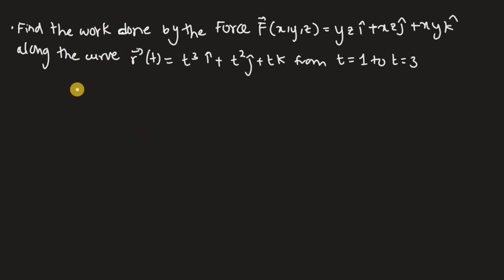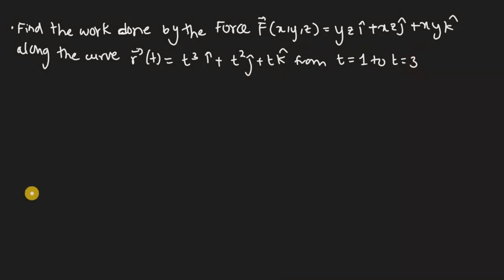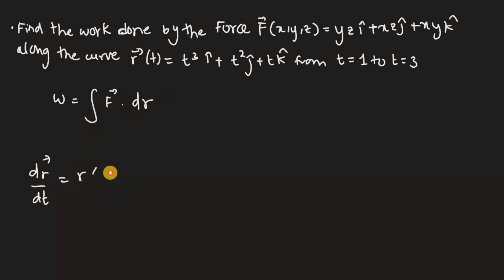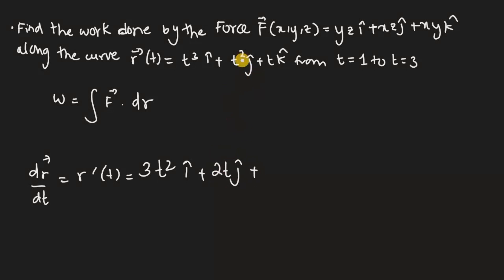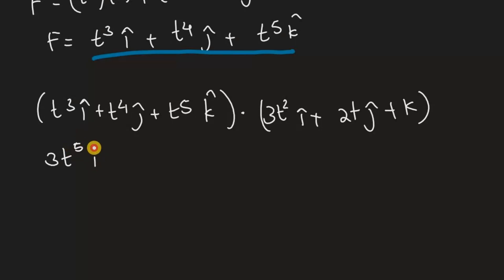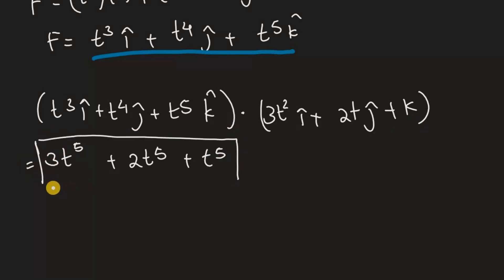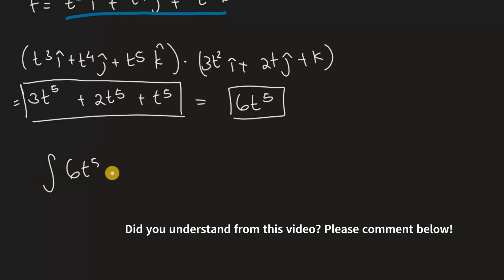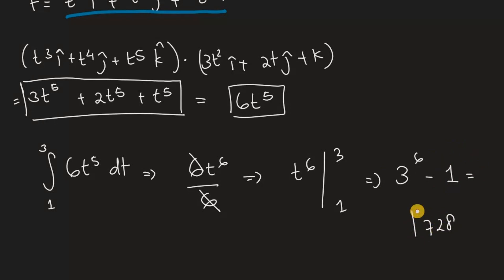Find the work done by the force F(x,y,z) = yzi +xzj+xykalong curve t^3i+t^2j+tk